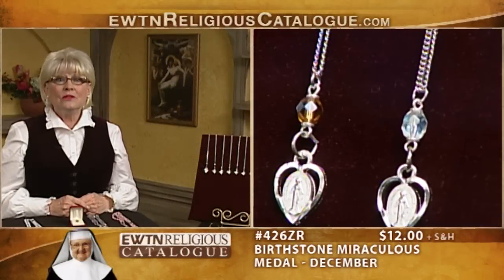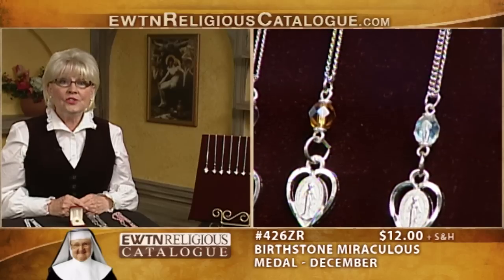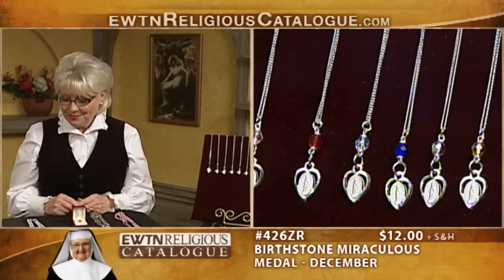EWTN Religious Catalogue - 2013-02-11 - Gold-filled Cloisonné Rosary Bracelet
Gold-filled Cloisonné Rosary Bracelet